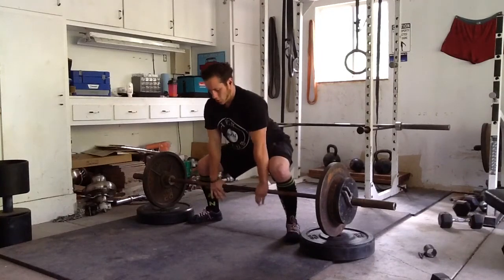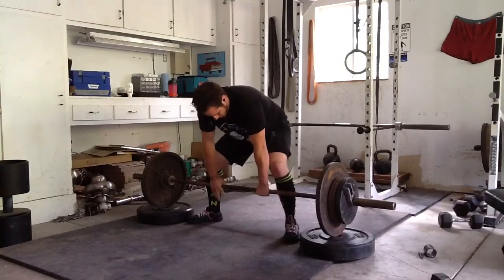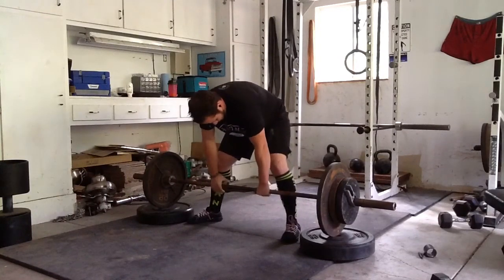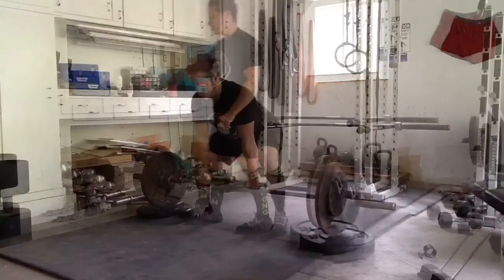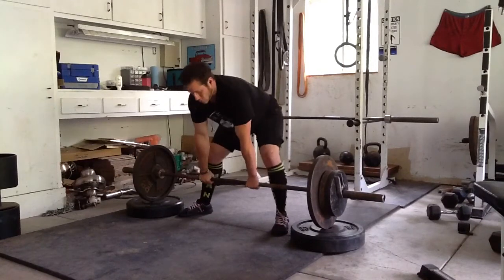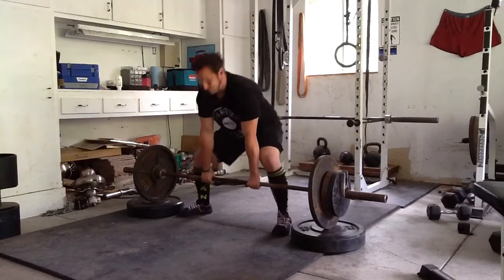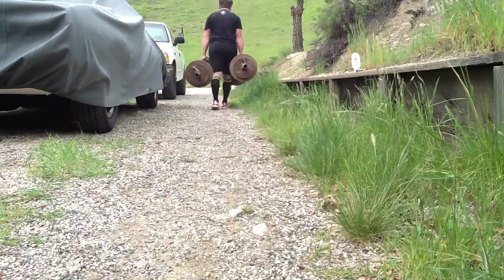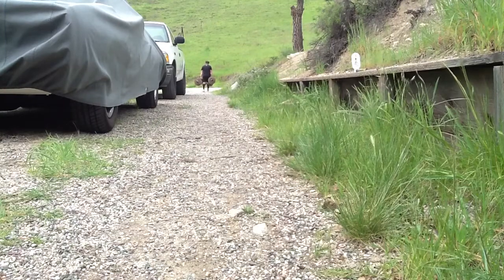Kalle Beck Sumo Farmers Walk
Rehab to be fab